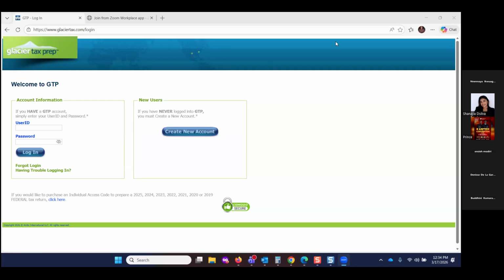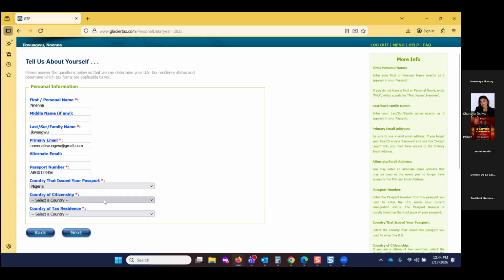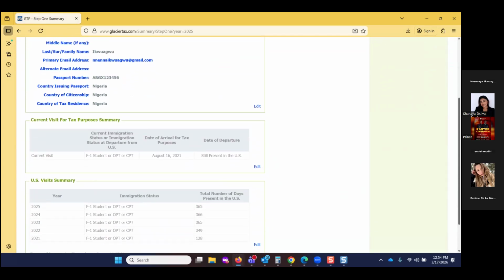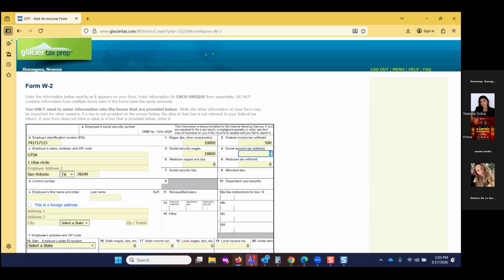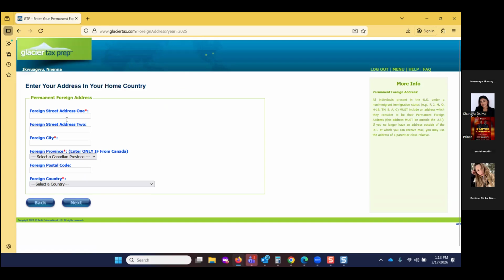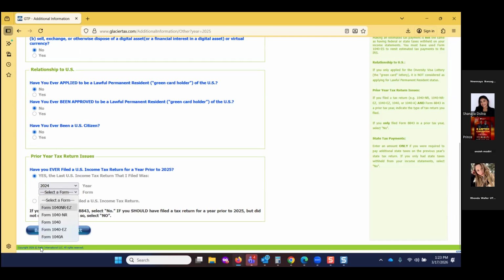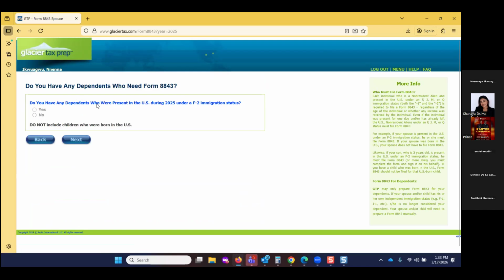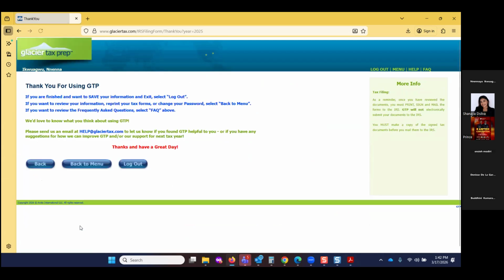How to file your Taxes using Glacier- Spring 2026 International Students Tax Workshop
This session recording is a walk through Glacier GTP software for international students. UT San Antonio international Students can file for free using the access codes provided by Glacier on their email.